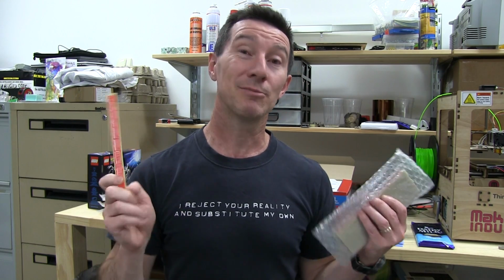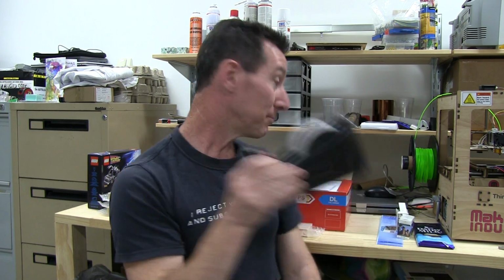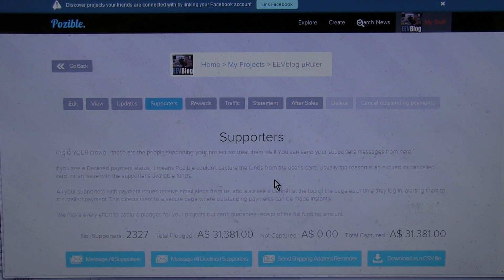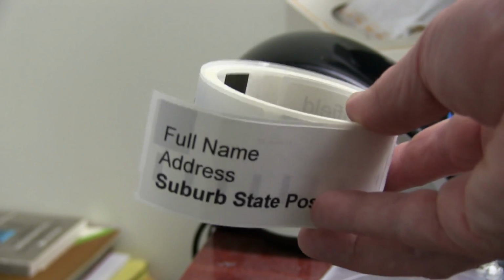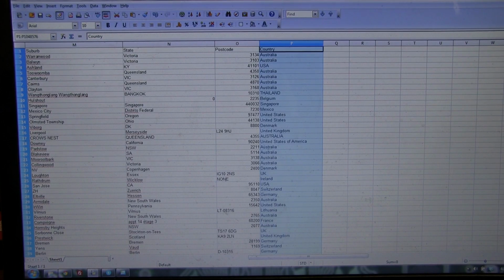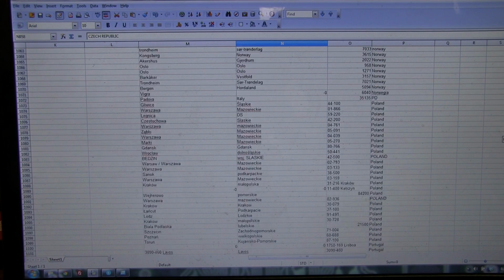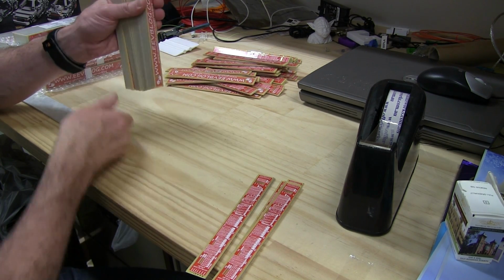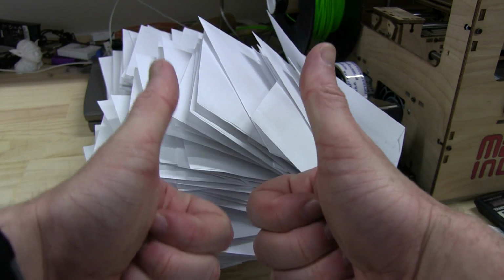µRuler Packing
See what's involved in packing and shipping the µRulers to Australian customers for the Pozzible crowd source funded campaign.